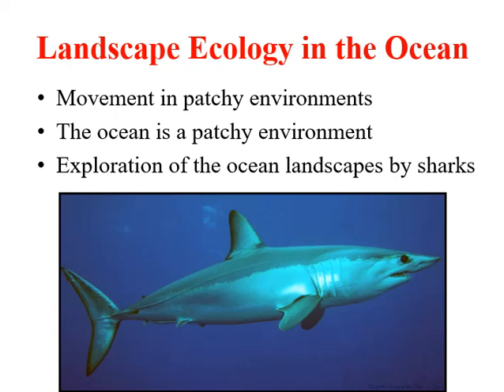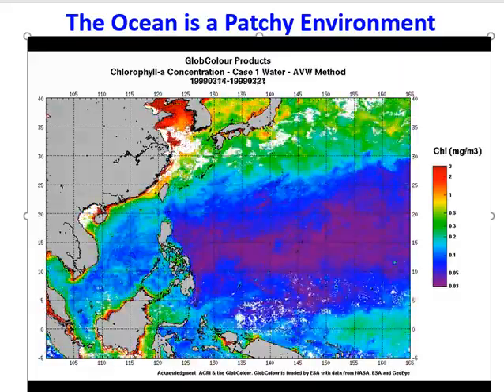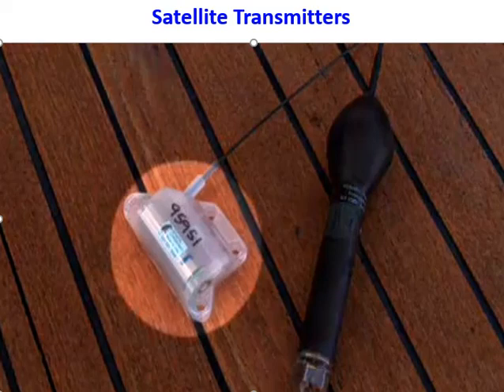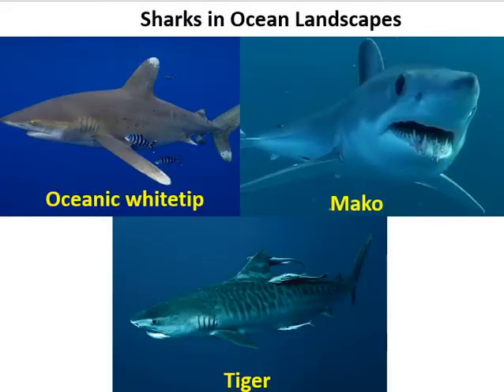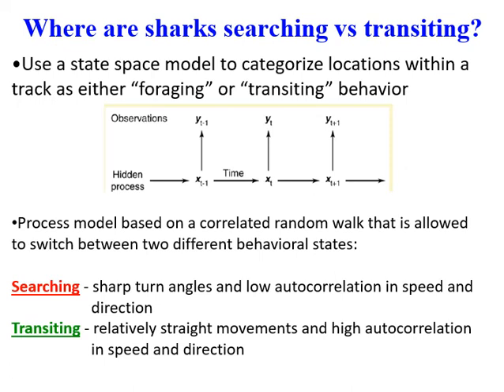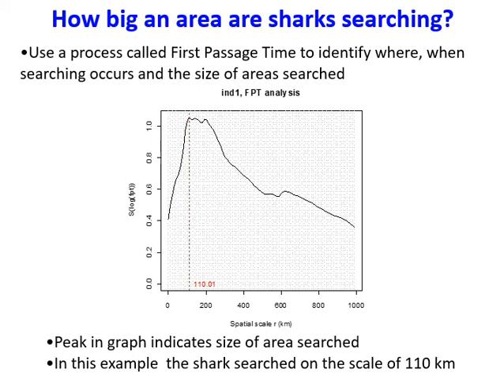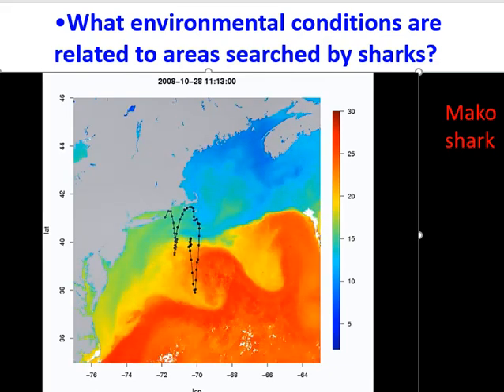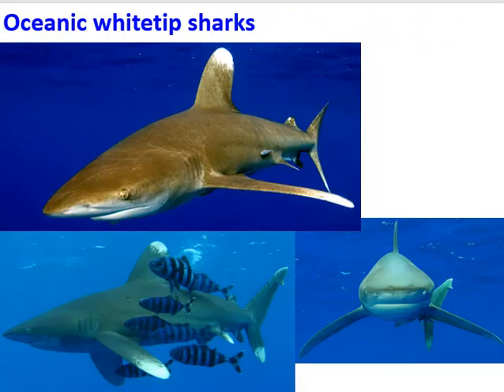Apr 8 Video Lecture Part 1